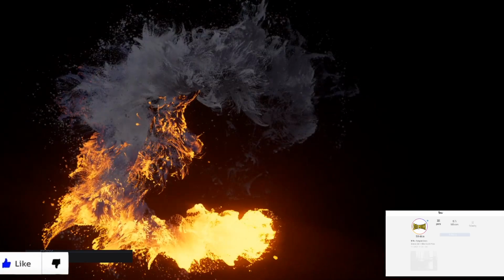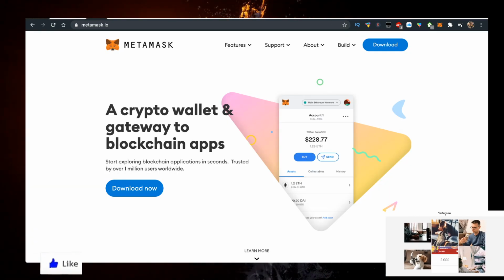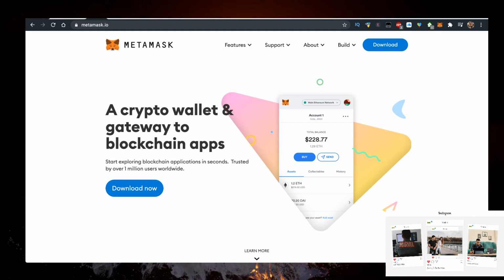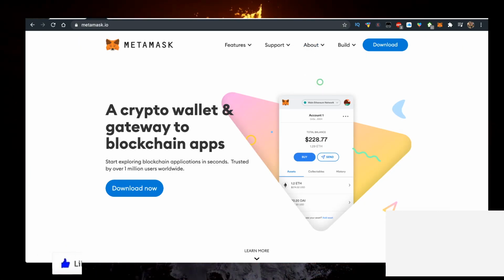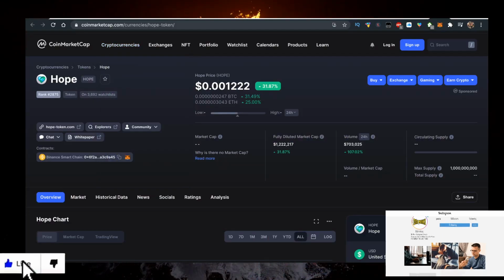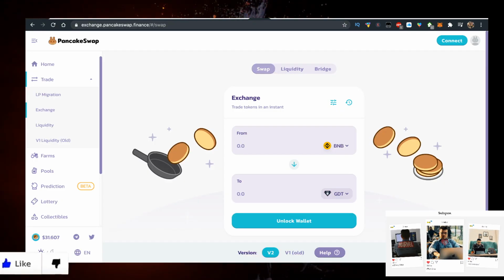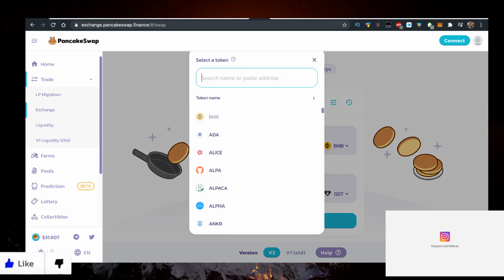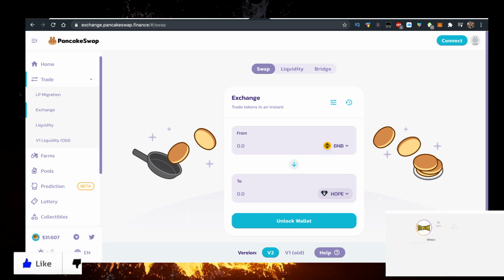Hope Token ✅ How to Buy Hope Crypto on Pancakeswap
In this video you will learn Hope Token & How to Buy Hope Crypto on Pancakeswap!